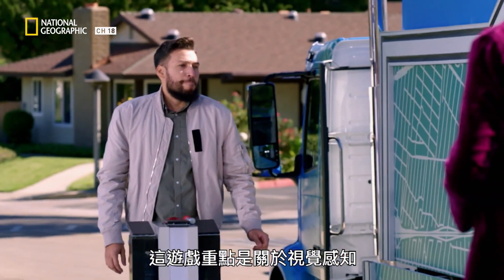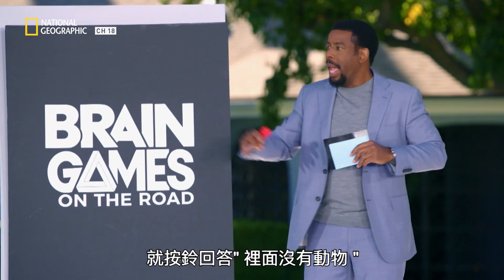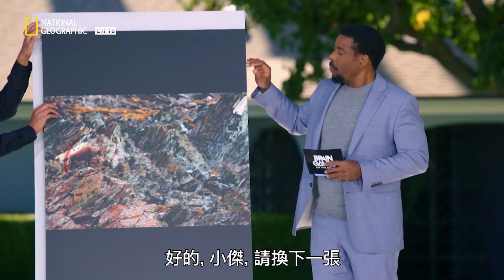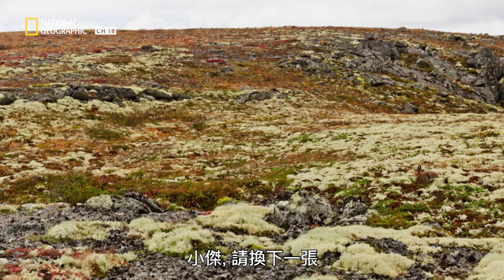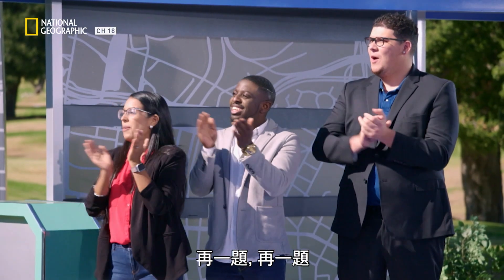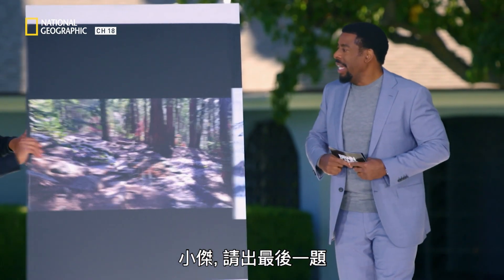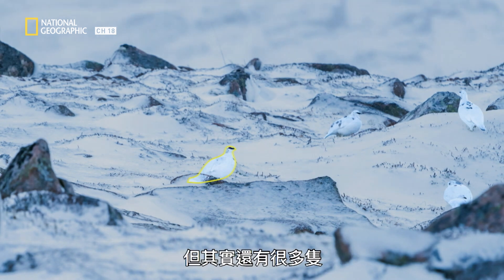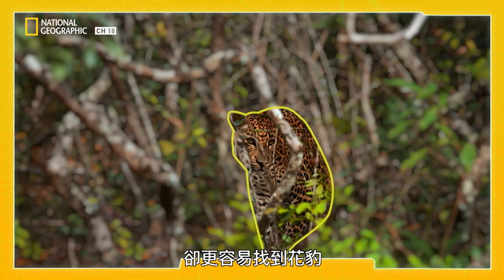想不到吧？人類的大腦會以安全為首要任務，幫助我們更快發現眼前的掠食者在哪裡【腦力大挑戰街頭行動】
研究顯示人類大腦進化到能夠更快發現掠食者，而非不危險的動物。
可以跟著影片尋找答案驗證一下，或許你需要暫停一下影片喔！